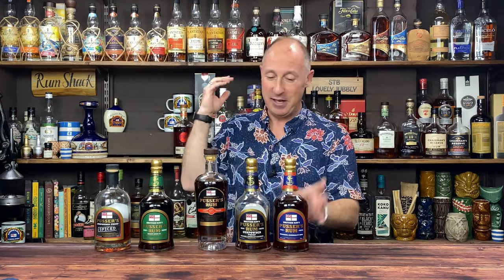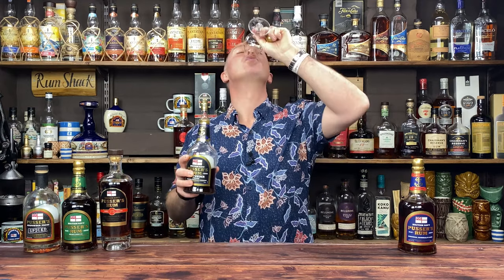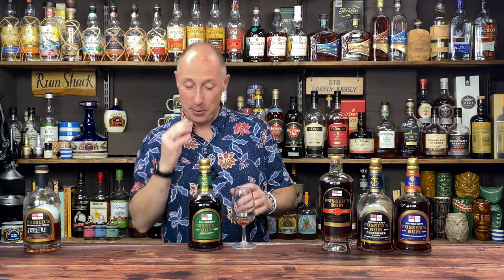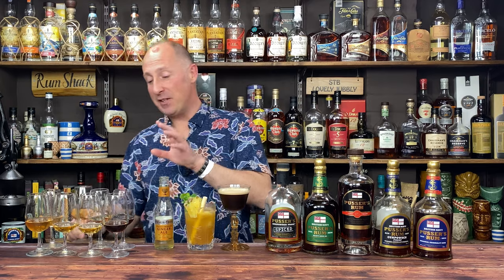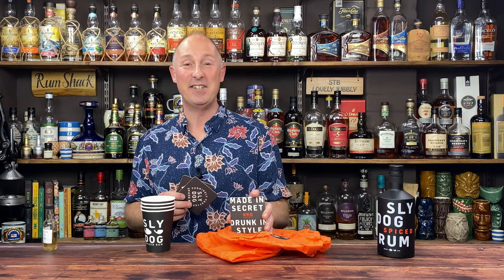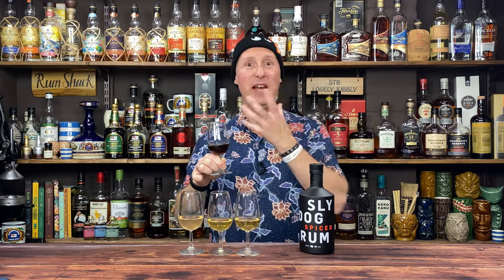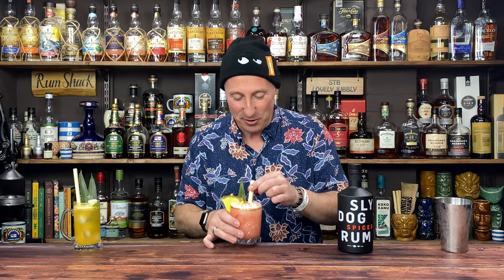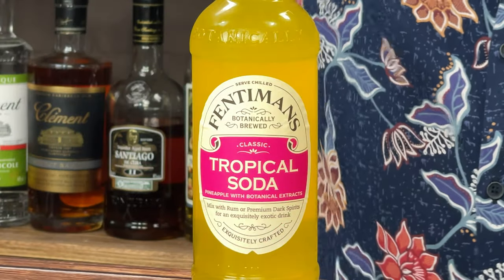COMPLETE PUSSERS RUM OVERVIEW (+ Sly Dog Spiced Rum Review)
Today, I'm talking about the whole Pussers Rum Portfolio, we'll be having a little taste test and how they work with simple Rum Mixers. Then I have a little Review of Sly Dog Spiced Rum. Then this week's MIxer of the Week is Fenitmans Tropical Soda. Look out for the Shorts Simple Cocktail Recipes dropping later in the week!

👉️ Looking for a List of all my Rums, Spiced Rums, Flavoured Rums, Syrups, Liqueurs & Bitters?! Well, they're all listed out here with Links of where you can buy them too!

Calling Rum Lovers. Come join the Public part of my Discord Community; The chat is fun, the banter is great, the Rum flows! But it's totally free to hang out and chat Rum!

COCKTAIL RECIPES FROM THIS VIDEO;
For the Exclusive Cocktail Recipes, you need to be a part of my Membership Community! See the Link Below, or click the JOIN Button under any Video on my Channel.

SLY TAI
60ml Sly Dog Rum
25ml Cointreau
25ml Fresh Lime Juice
20ml Orgeat Syrup
30ml Pineapple or Orange Juice
Dash of Grenadine

SNEAKY SCREWDRIVER
50ml Sly Dog Rum
150ml Orange juice
Few dashes of Angostura bitters
Orange wedge

Timestamps;
00:00 - In this weeks Show
00:25 - Show Introduction
01:50 - All about Pussers Rum - Review & Tasting
19:08 - Pussers Rum Cocktails
24:26 - Sly Dog Spiced Rum
37:24 - Sly Dog Cocktails
43:10 - Fentimans Tropical Soda

◼ Private Facebook Group
◼ Monthly Group Zooms
◼ Training Videos & Online Courses
◼ 1-2-1 Training & Consulting
◼ Exclusive Videos
◼ Name my Cocktails
◼ Full Cocktail eBook

Hey, I'm Steve the Barman, the Older, Chubbier, Balder, UK version. My channel is now all about Rum. Since I'm now rolling out the Cocktail Inspiration on the Drinkstuff YouTube Channel, it's allowed me to follow my true passion on my own Channel. RUM. Rum cocktails. Tiki Cocktails. And Tropical Cocktails. We started out Rum Journey in July 2021 and it will be a great journey so stick with me!

Videos Drop MONDAYS and WEDNESDAYS, but also from October 2021, I have some exciting Shorts Content planned too to really give you fun & simple Rum Cocktail Inspiration!